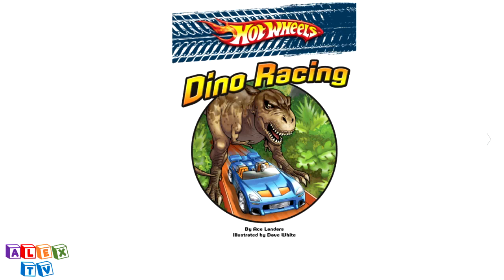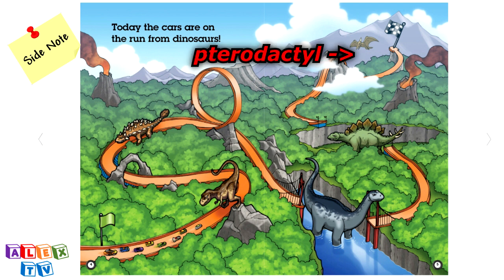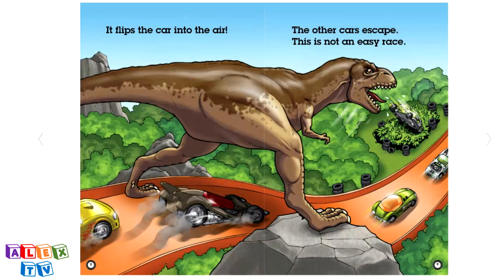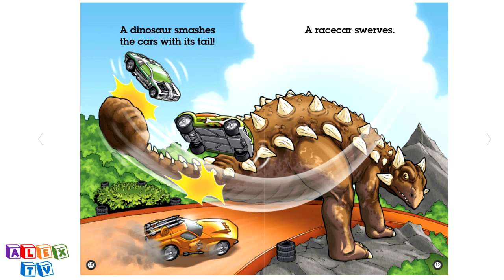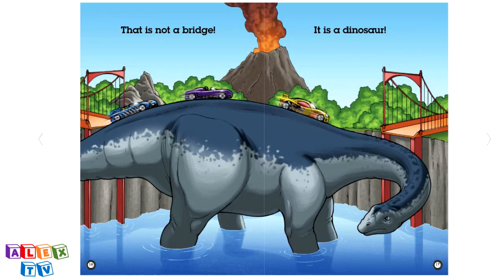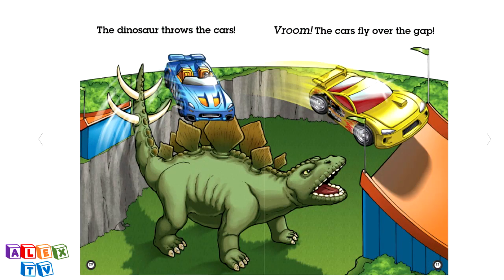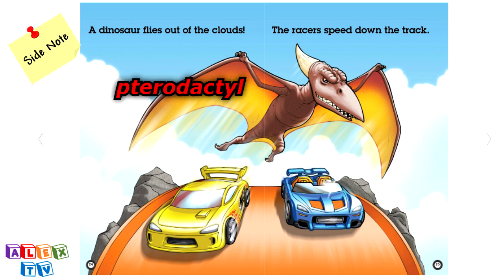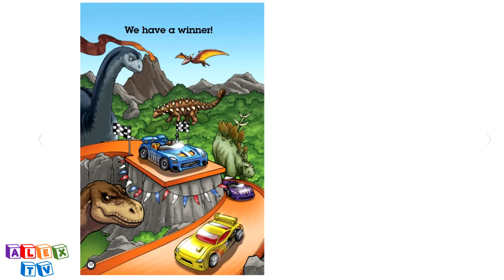Read: Dino Racing - Hot Wheels + Bonus Commentary! Book Story Reading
Learn English and read along as Daddy P reads Dino Racing children's book.